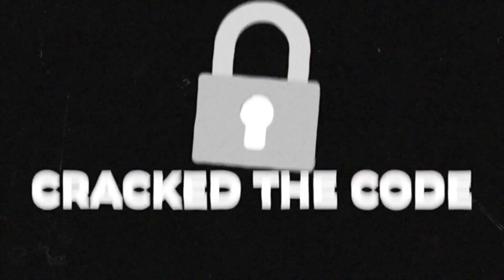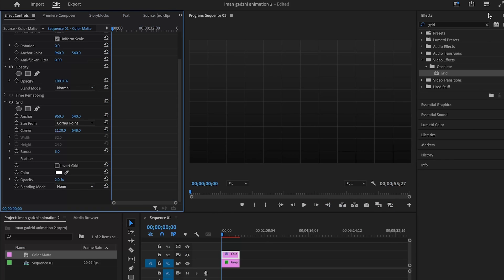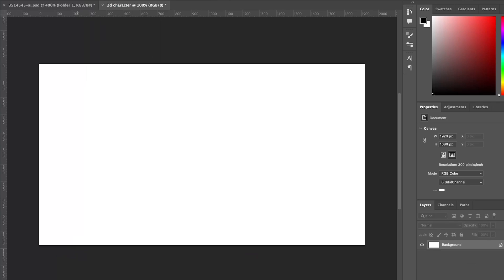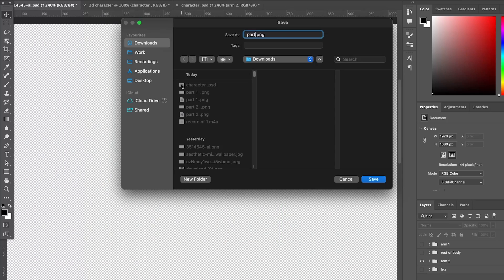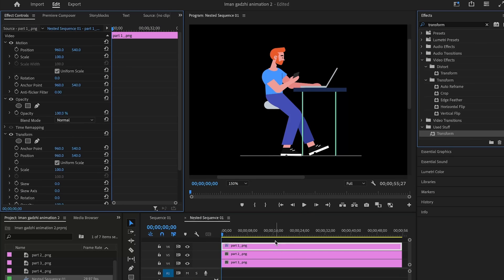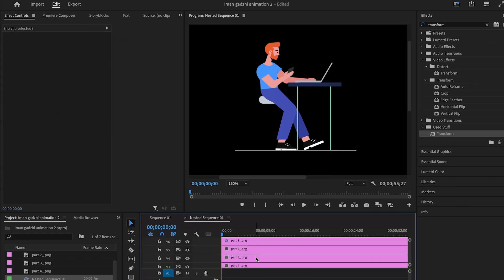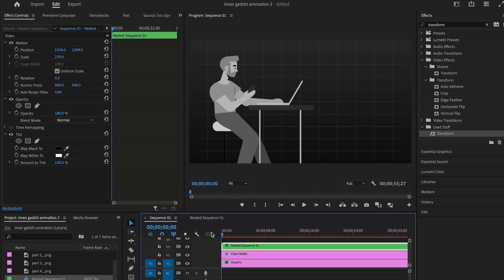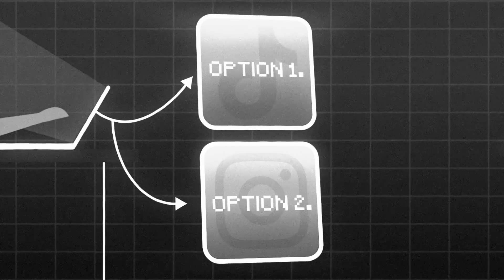How To Animate 2D Characters Like Iman Gadzhi (Premiere Pro)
This video is a quick tutorial on how to finally be able to animate 2d characters on premiere pro just like iman gadzhi, this has taken a long time to figure out but here we are we can finally edit like iman gadzhi without after effect purely on premier pro

Timestamps:

0:00 - Intro
0:12 - Background
1:04 - Character
2:51 - Animating
5:10 - Overlay